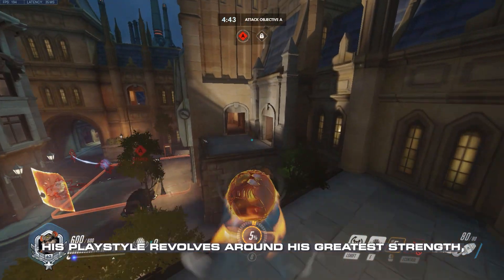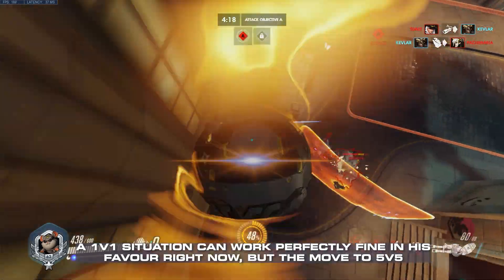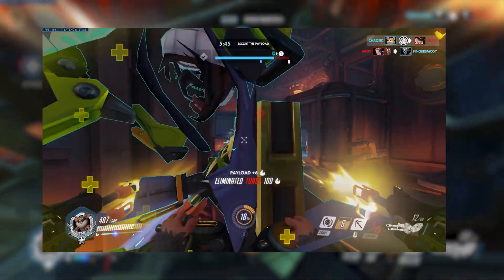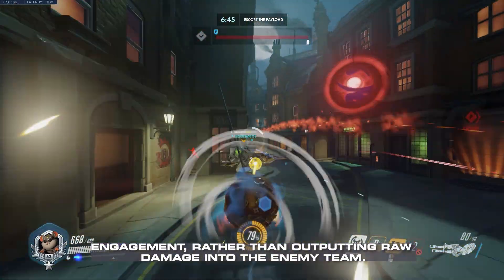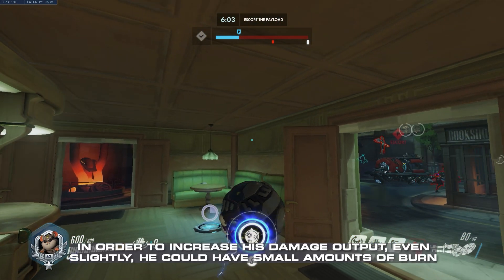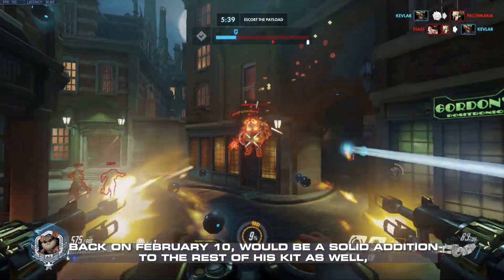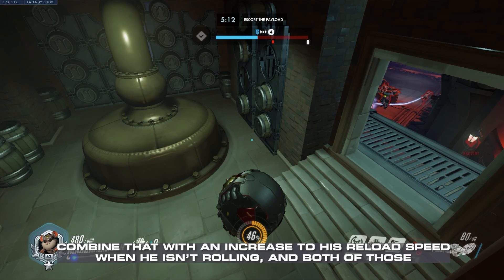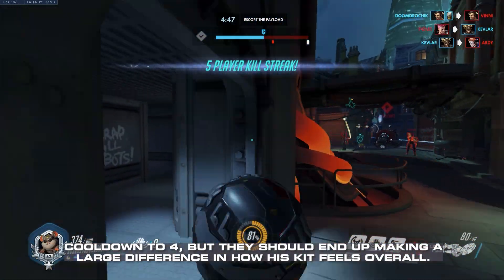Heroes That NEED A Rework - Wrecking Ball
Now we move to Wrecking Ball, also known as Hammond.

Wrecking Ball, also known as Hammond, is in an odd situation for Overwatch 2, as it seems like his kit would work perfectly fine as a solo tank, apart from the fact that his raw damage output isn’t as high as other tanks.

His playstyle revolves around his greatest strength, being his extreme amounts of mobility. It allows him to help the team out by rolling through the opposition to disrupt them and knock them out of place, while also doing slight amounts of damage. He doesn’t have any methods of providing direct protection to his teammates either, making his playstyle remain more offensively oriented.